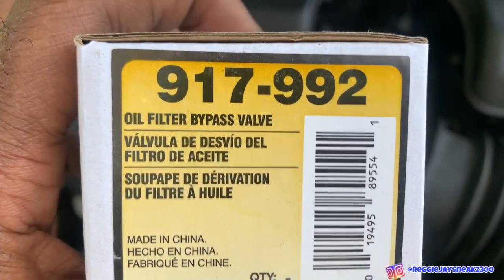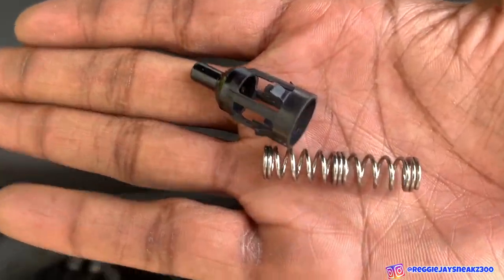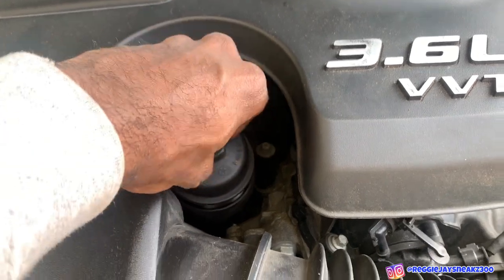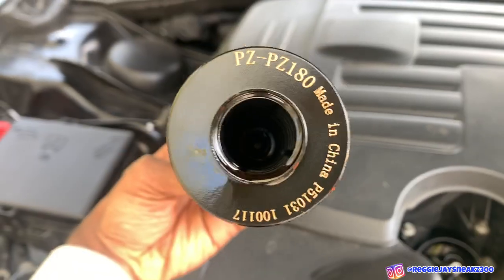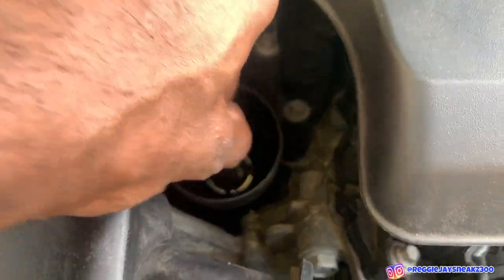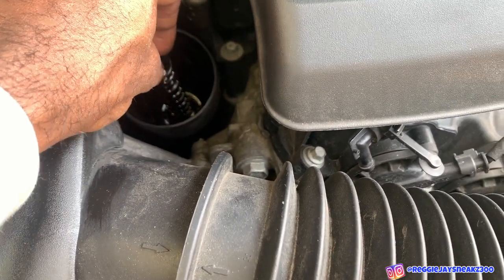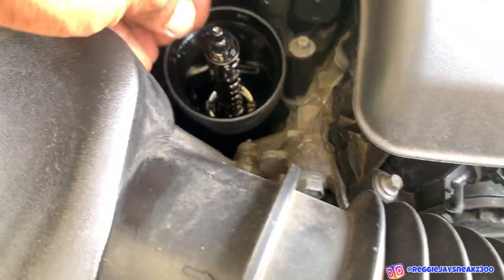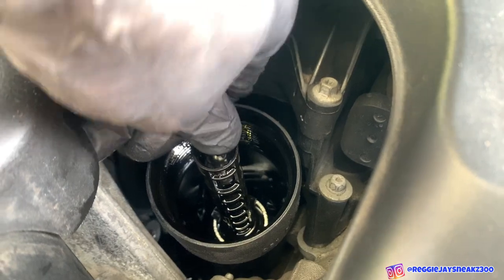Chrysler 300 Oil Filter Bypass Valve Install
YOOOOO, WHAT'S GOOD YOUTUBE!!! Hope You Enjoy The New Video!

Link to part in video : Dorman 917-992 Engine Oil Filter Bypass Valve

Snapchat.com/ReggieJaySneakz